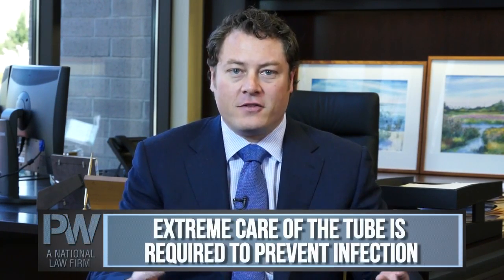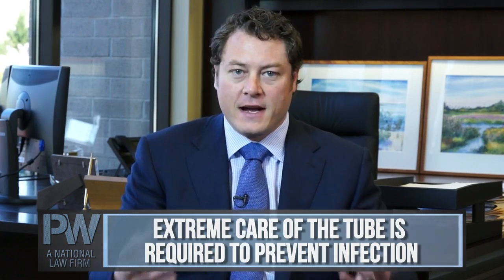Nursing Home Residents Face Abuse and Infection With Feeding Tubes - NY Attorney Brett Leitner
Nursing Home Residents Face Abuse and Infection With Feeding Tubes - NY Attorney Brett Leitner explains more

Watch as attorney Brett Leitner of Parker Waichman recalls a case in which one client lost her mother due to the carelessness and neglect of a nursing home.

Our client's mother was a resident in the nursing home and began to suffer advanced dementia. At one point, she could not feed herself and a feeding tube was placed. However, the feeding tube dislodged and caused the contents to enter her body unnaturally and give her an infection. It is extremely important that the feeding tube was placed correctly and because it wasn't, the patient developed necrotizing fasciitis. This condition is a flesh-eating bacteria that caused her to deteriorate quickly and die within two weeks. This could have been easily prevented by correctly placing the feeding tube, but was magnified even worse when the nursing home failed to notice the incorrect placement and the condition became fatal. Nursing home abuse is on the rise and it's important to stay vigilant in the care of your loved one. Watch this video now to learn more.